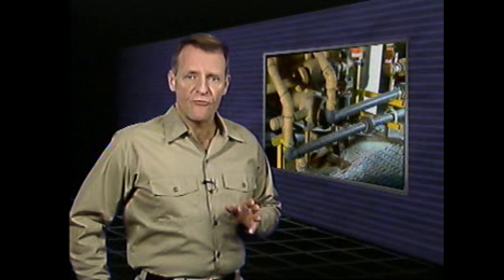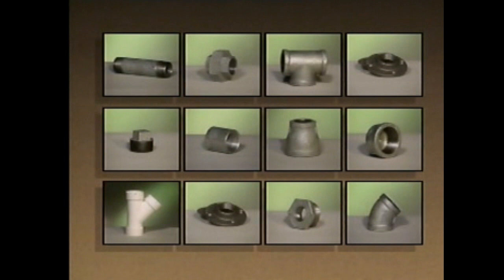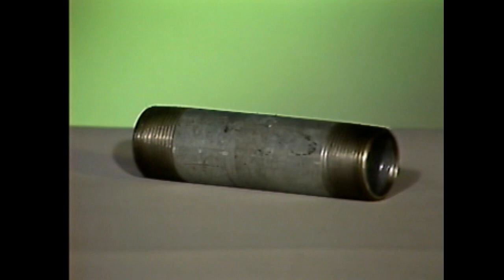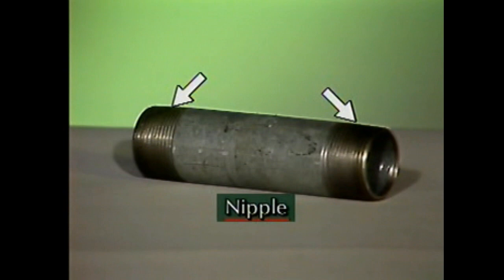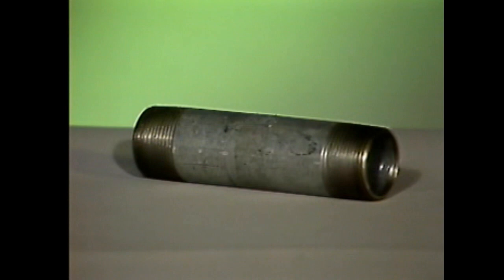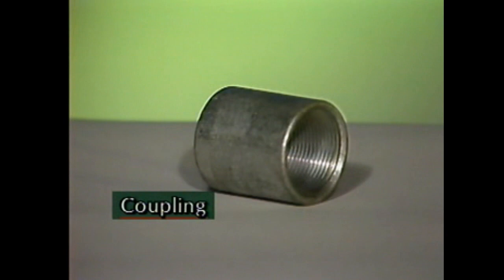Power Plant | Piping and Auxiliaries Basic Components and Functions